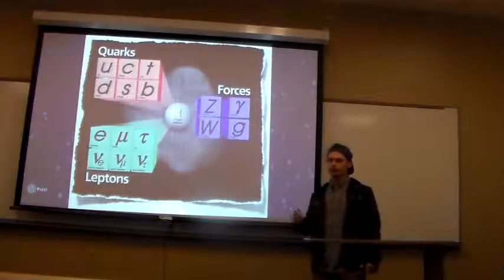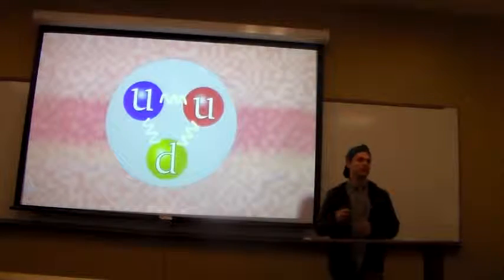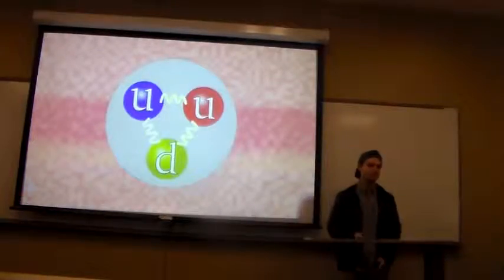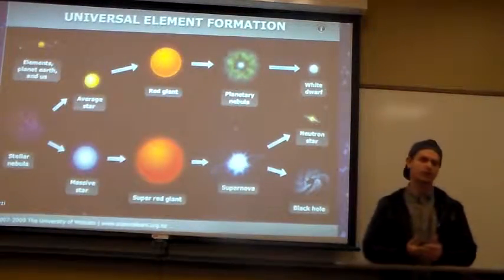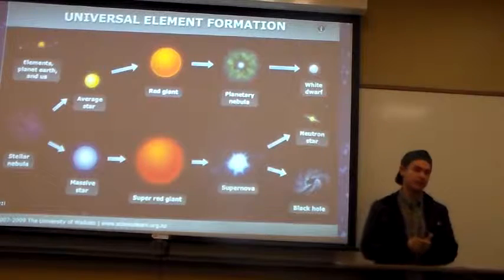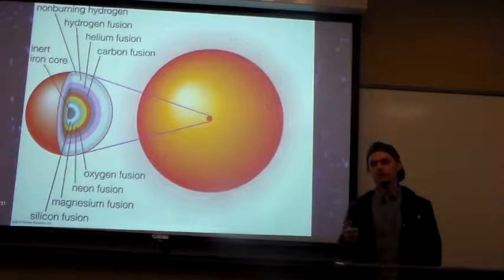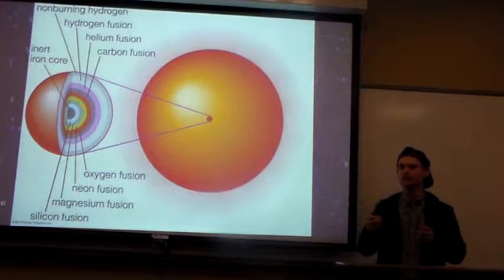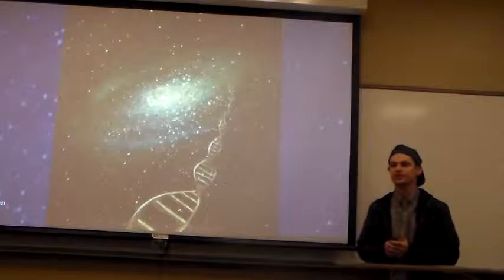From Stardust to Us